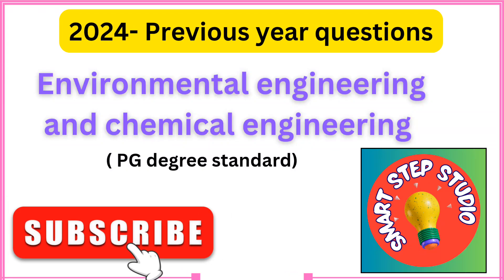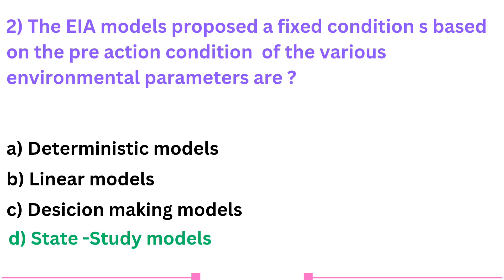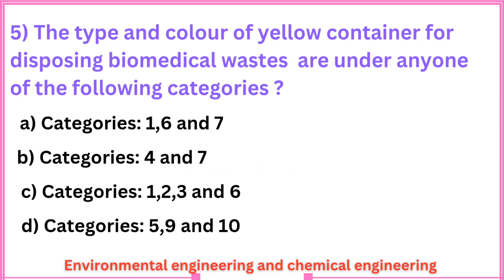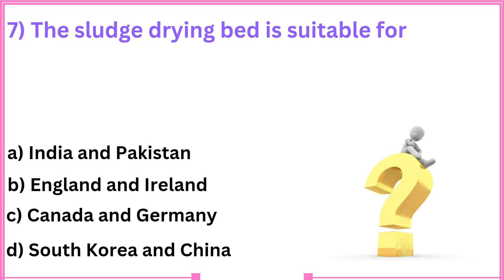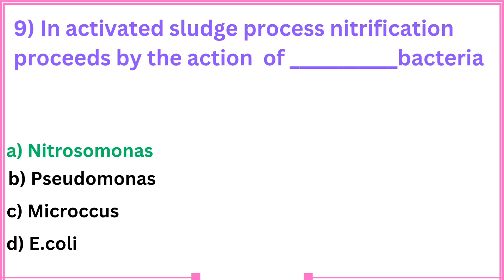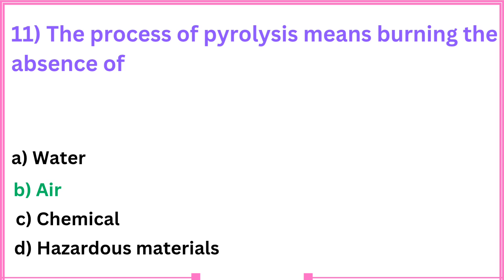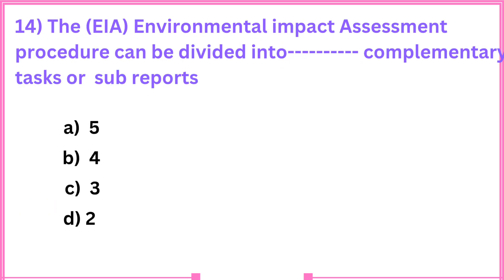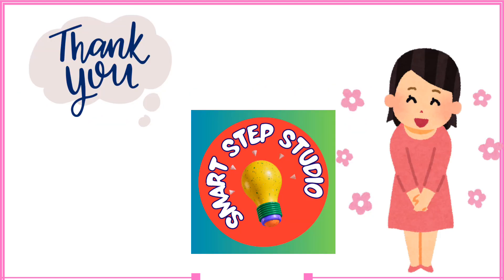🔬Environmental Studies Quiz | Previous Year Questions & MCQs | Part 1.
In this video, we practice technical questions asked in previous TNPSC exams, which directly match topics from the Environmental Scientist syllabus — including subjects like:
✅ Environmental Science
✅ Chemistry
✅ Pollution Control
✅ Scientific laws and processes

These questions are not just for engineering students – they are extremely useful for all aspirants preparing for the Environmental Scientist recruitment (TNPCB, TNPSC, TRB, etc.).